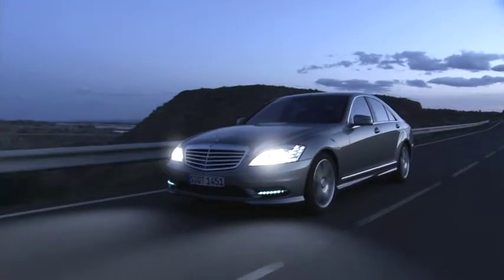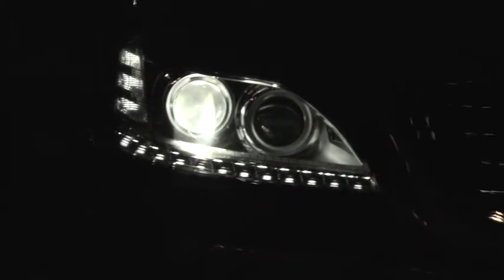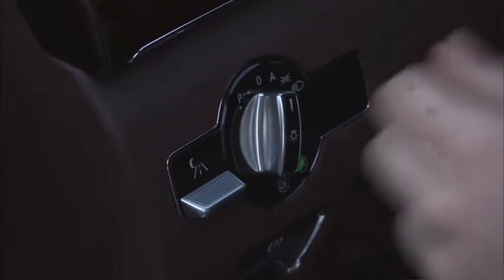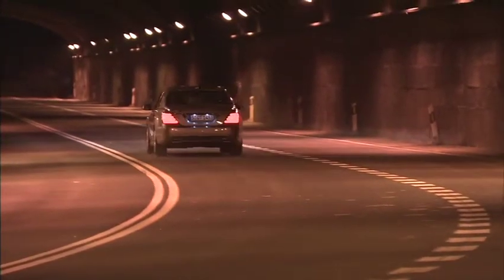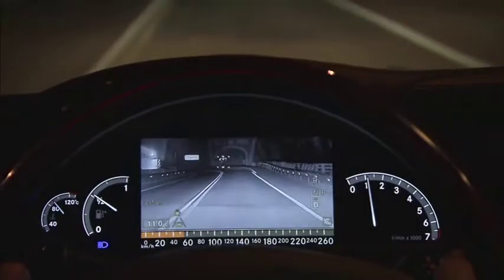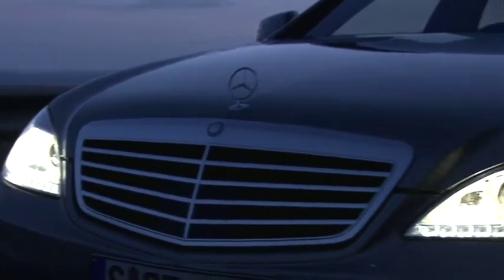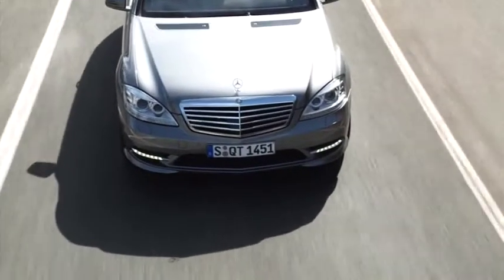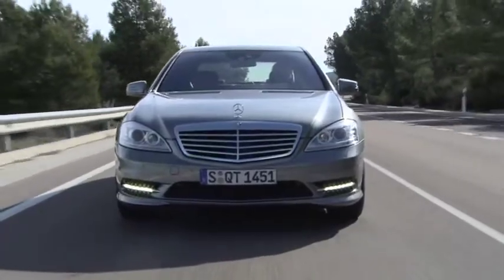Mercedes-Benz: The S-Class Light and visibility